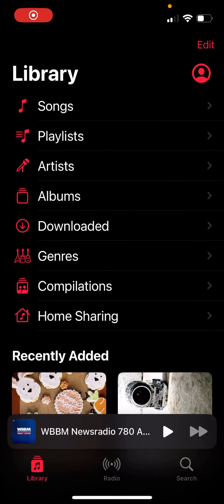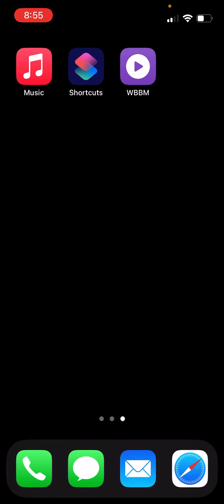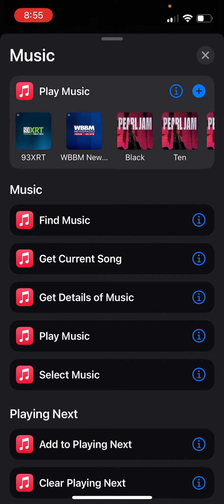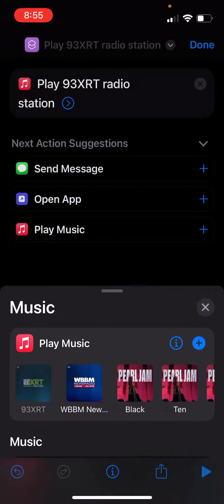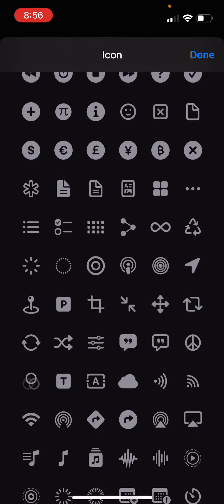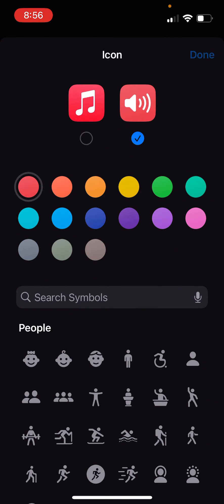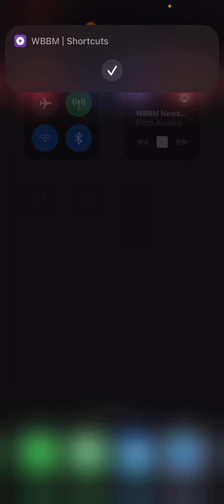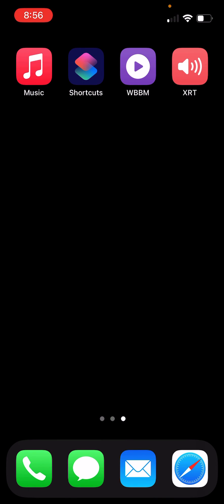How to make Radio Station shortcuts on iOS with Shortcuts App to easily toggle stations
Listen to terrestrial radio stations on your iOS device with a single tap. iOS shortcuts app lets you create a quick automation to easily switch between stations.

Apologies for the aspect ratio, this was originally intended as a "youtube short" but it's 18 seconds too long.